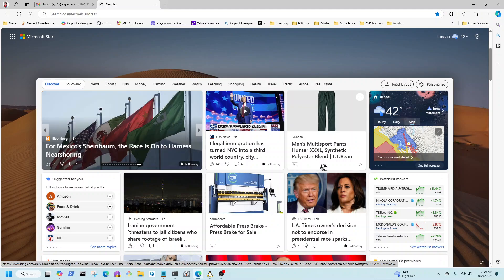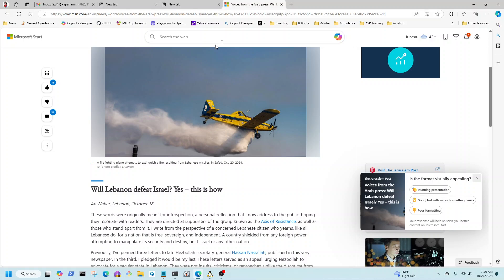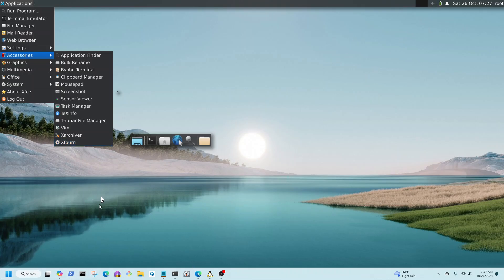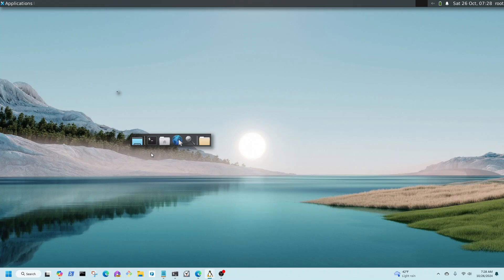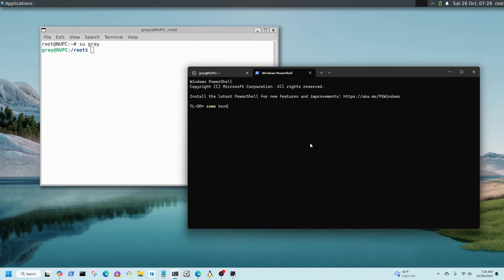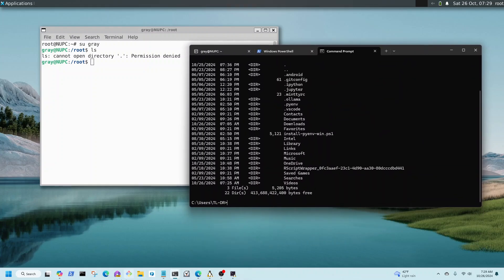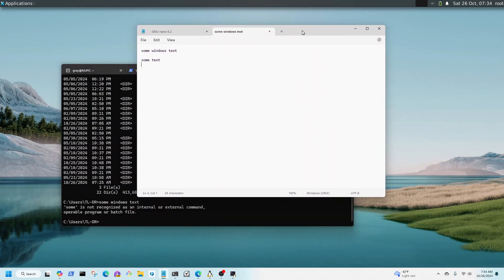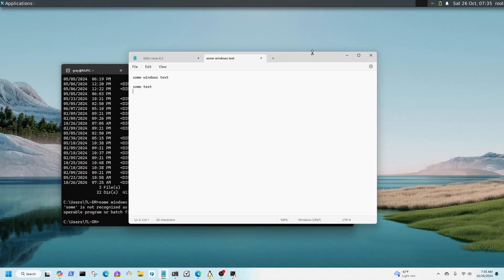LinWin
The morph of Windows and Linux into one desktop environment.